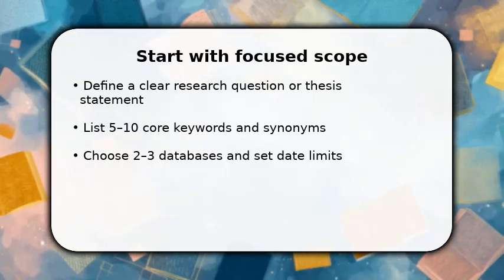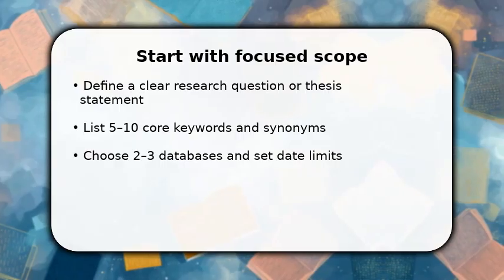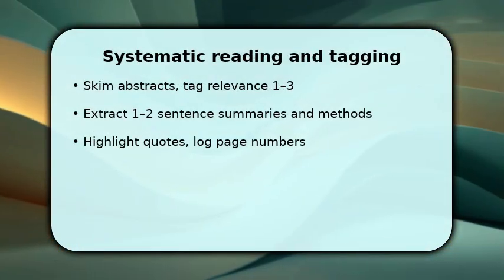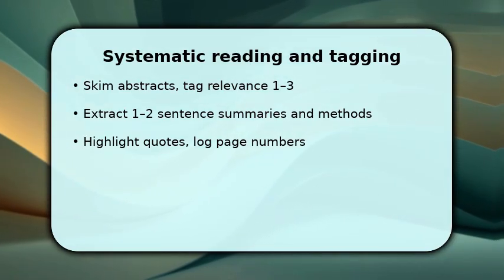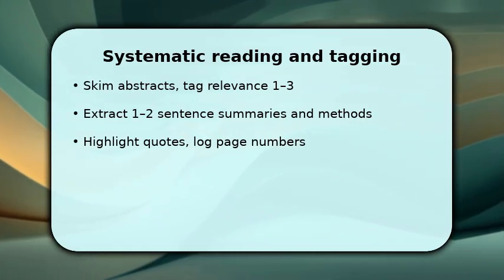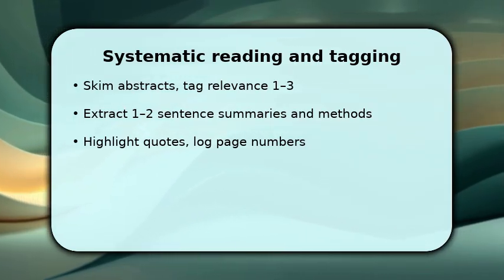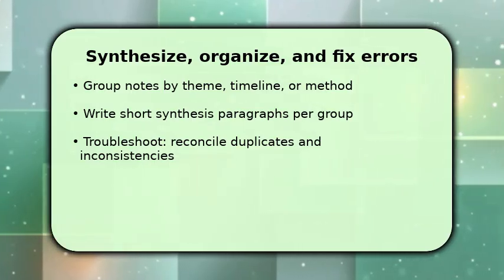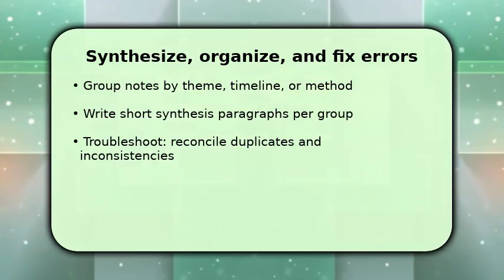How to Take Notes for a Literature Review - Step by Step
Master the art of note-taking for literature reviews in this comprehensive guide. Learn step by step how to efficiently organize your research, extract key points from various sources, and synthesize information effectively.

literature review notes,